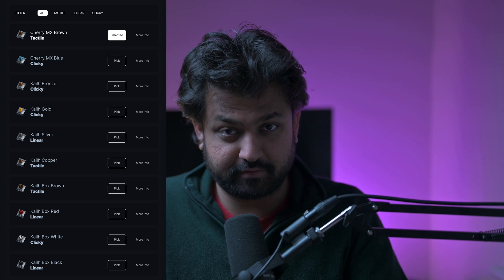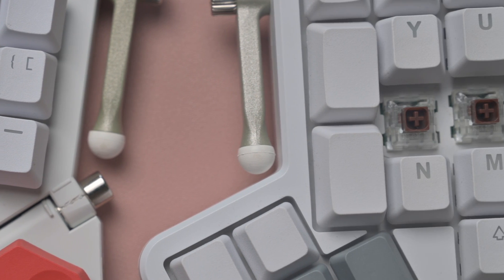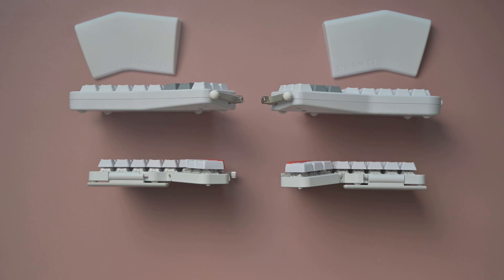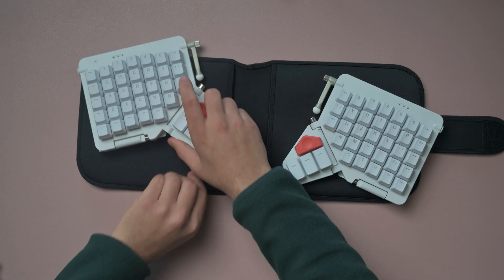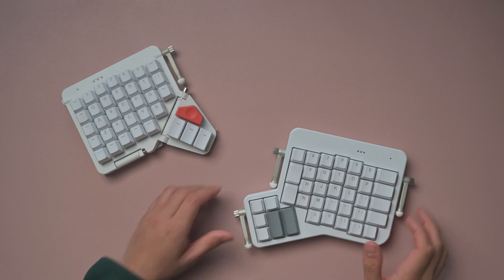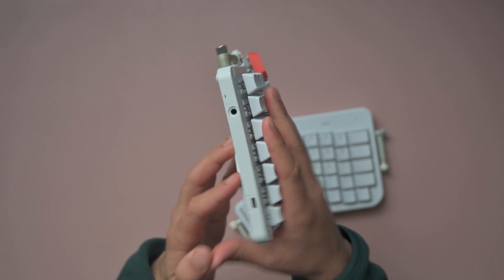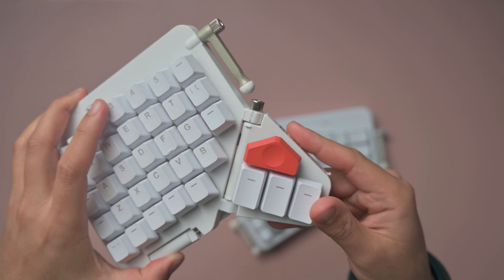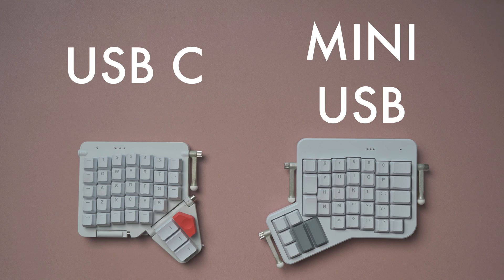Moonlander vs Ergodox - Split Keyboard Comparison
I think this is a first of it's kind on YouTube.

I'm comparing the Moonlander against the ErgoDox. Ergonomic Split keyboards from ZSA.

0:00 Intro
0:28 B-Roll Comparison
1:17 Price, Customisation & Shipping
3:35 Moonlander vs Ergodox Size Comparison
5:06 Moonlander vs Ergodox Build Quality Difference
7:41 Setup
8:48 Moonlander vs Ergodox Sound Comparison
10:01 Software Differences
11:18 Moonlander vs Ergodox  Ergonomics
14:10 Final Thoughts

My Equipment if you're interested:
Nikon Z6
Rode Videomic Pro
Manfrotto Friction Arm
Manfrotto Video Monopod
Manfrotto BeFree Live Video Tripod
Aputure AL-MC RGB Light
Amaran 100d Key Light